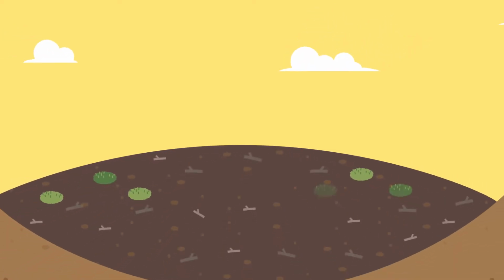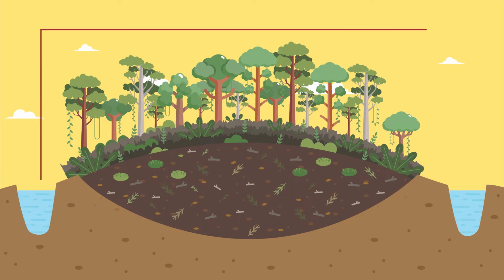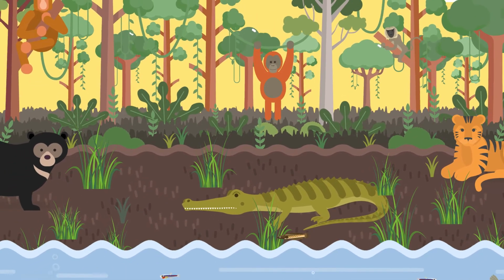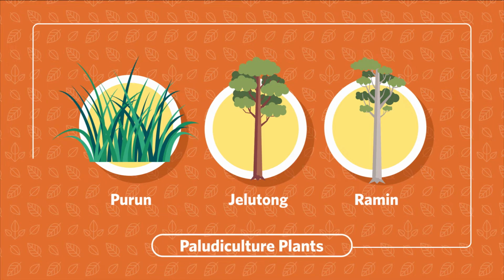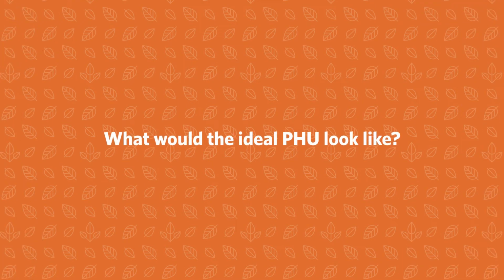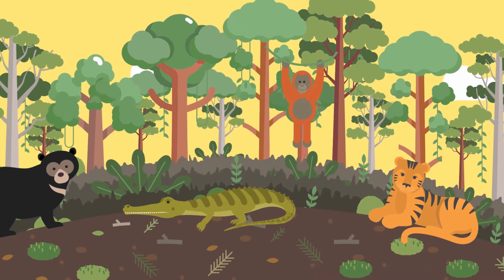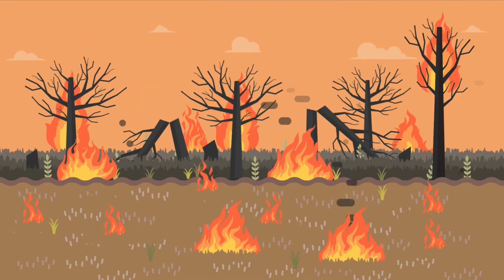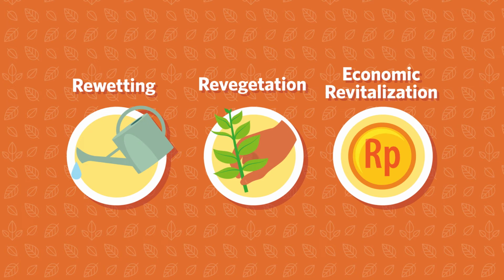What is Peat Hydrological Unit?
Peatland is unique kind of soil that is different than the usual mineral land. When we talk about peatland we will learn about Peat Hydrological Unit.